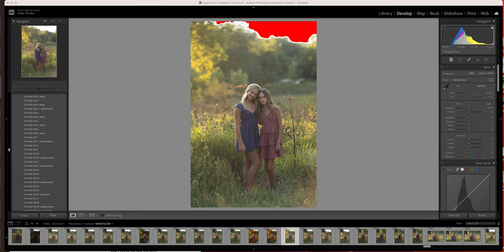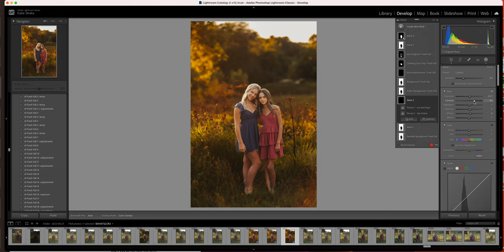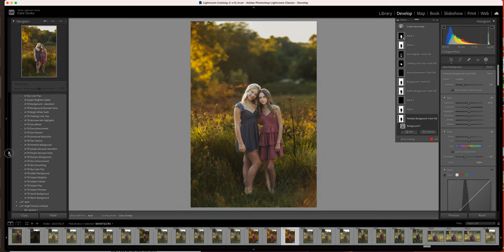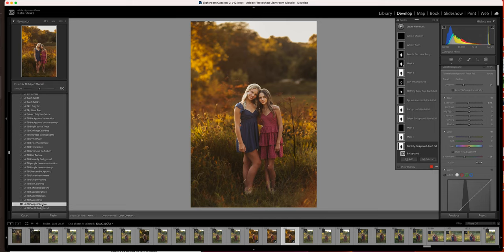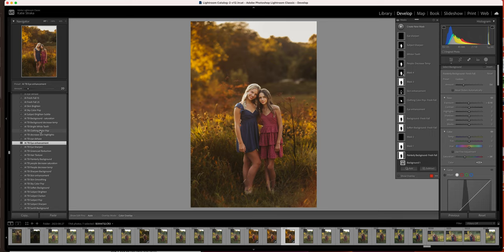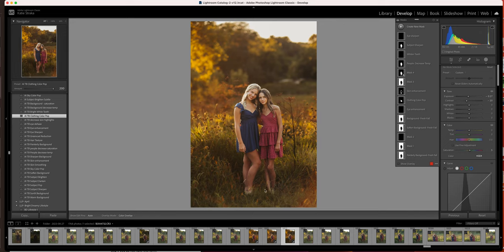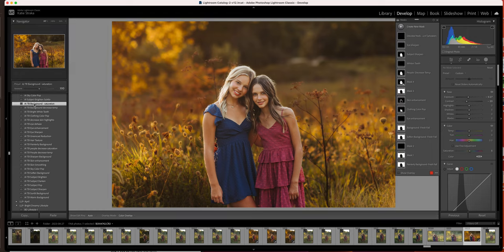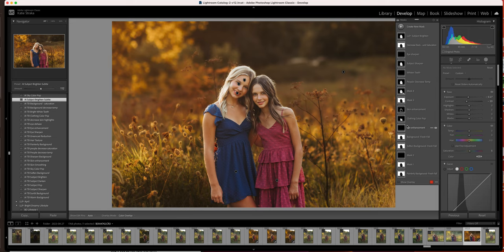AI Fresh Fall edit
Our first ever AI lightroom presets for fall!